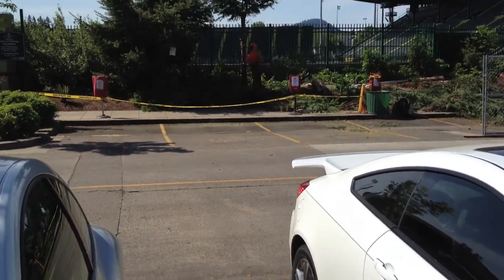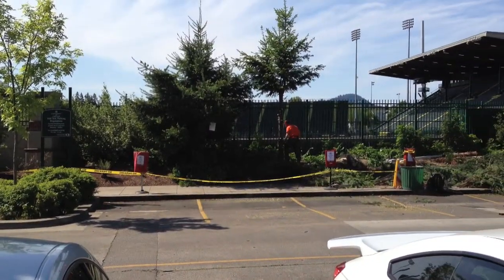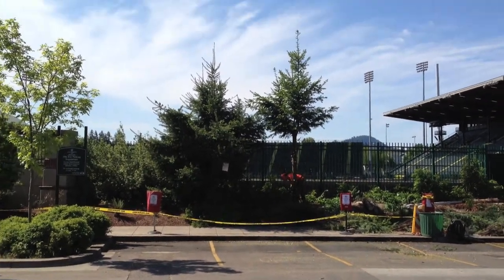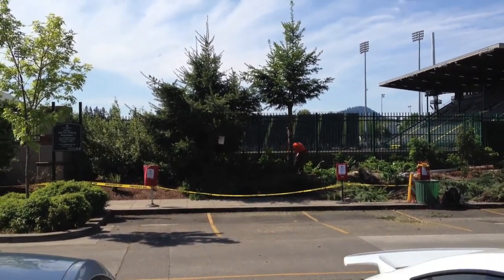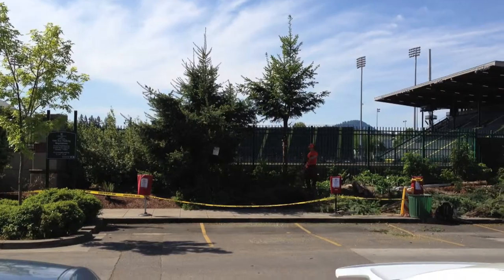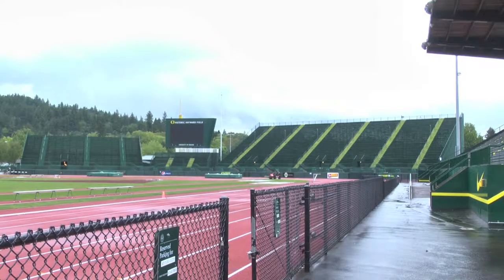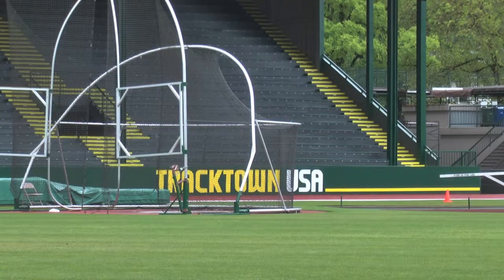Oregon News-Hayward Field Extension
Erik Gundersen finds out more about the build out at Hayward Field in preparation for the Olympic Trails. Air Date May 25th 2012.